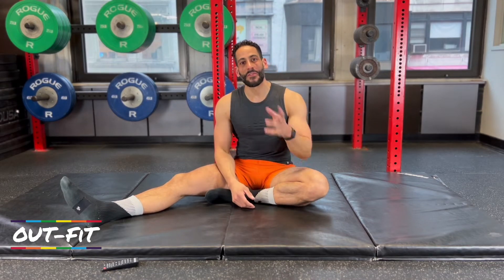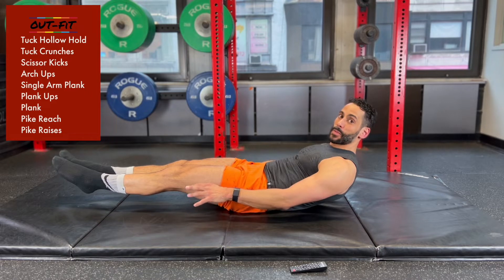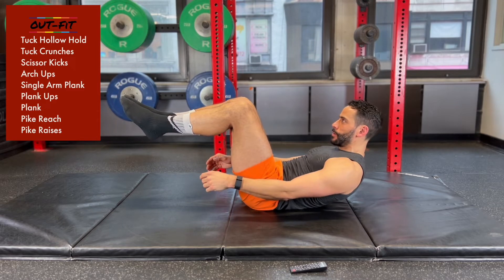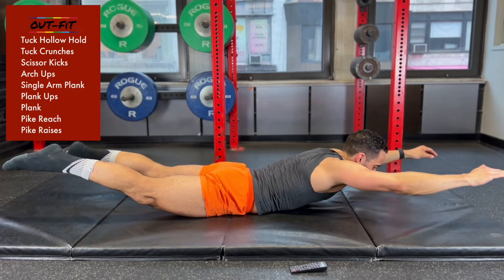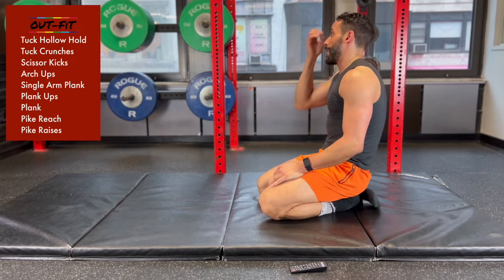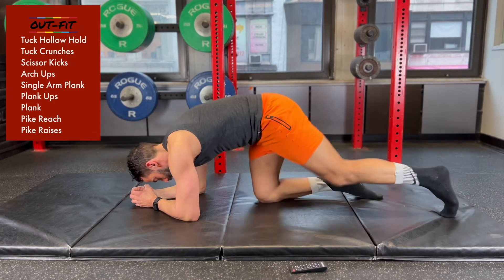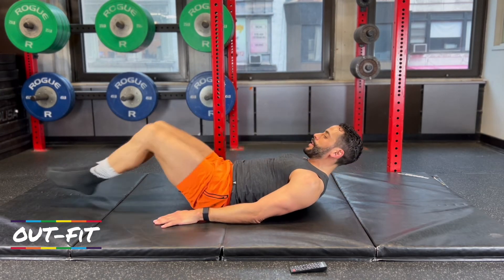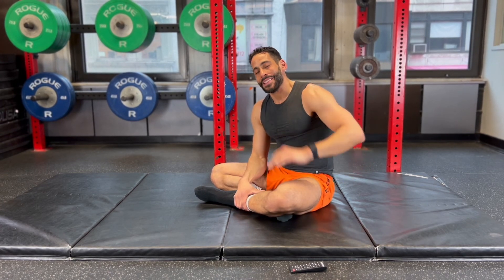Abs, Abs, Abs - 10 Min Ab Workout #45 - Strengthen Your Core - No Equipment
All you need for this core workout is 10 minutes. No equipment needed. Follow along with Coach Todd and work on building that stronger core!

Our workouts can be done at home, in your building gym, in any gym or anywhere with internet access. We post 40 Minute "One Weight" workouts, 20 Minute Body Weight Workouts and 10 Min Ab Workouts.

9 Min EMOM
- Tuck Hollow Hold
- Tuck Crunches
- Scissor Kicks
- Arch Ups
- Single Arm Plank
- Plank Ups
- Pike Reach
- Pike Raises

We love that we are able to provide free workouts online every week, but they are not free to make. After paying our coaches, facility rental and editing we pay about $60 per workout. If you enjoy the workouts and want to help cover the costs, please consider donating here: